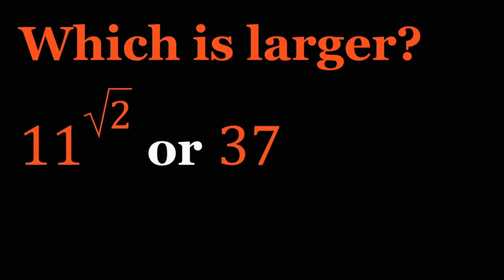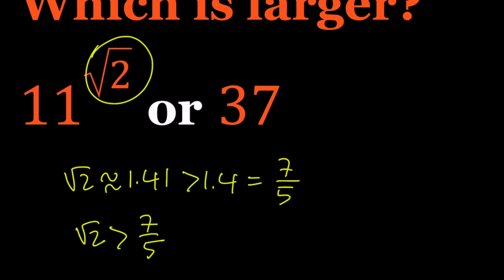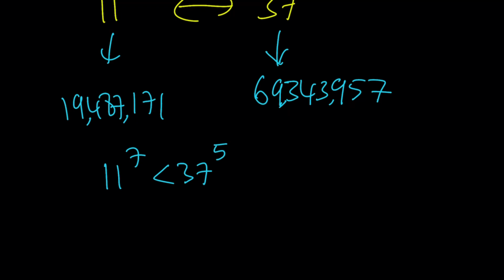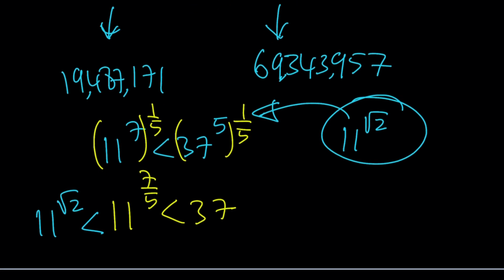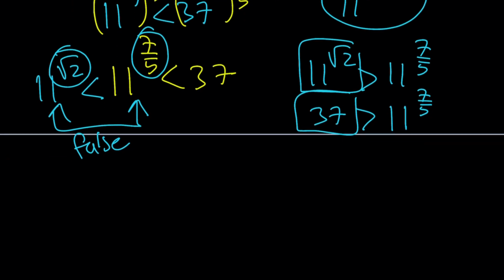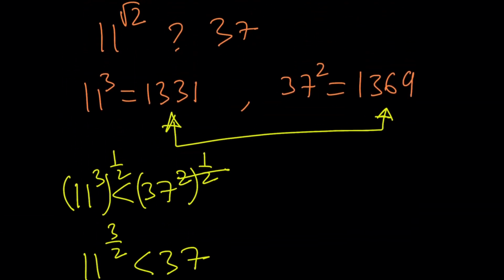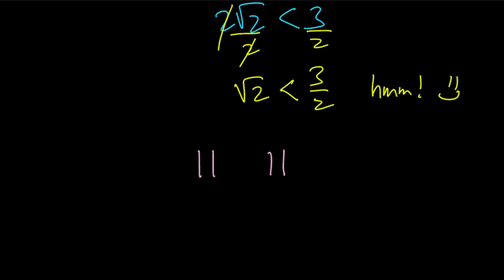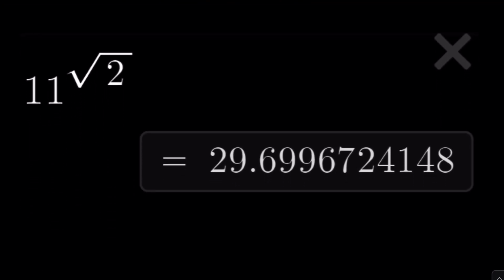Comparing 11^{sqrt(2)} and 37 | Two Ways?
If you need to post a picture of your solution or idea:
11^{sqrt(2)} or 37?